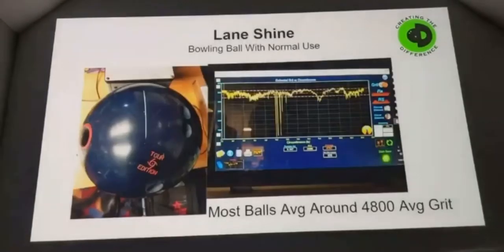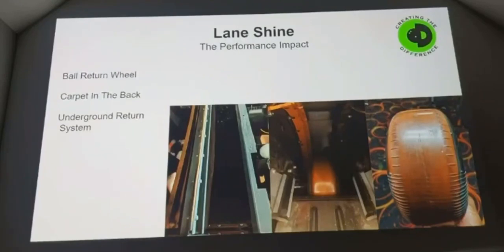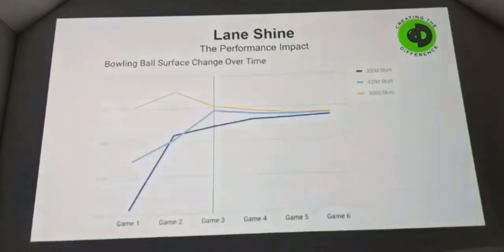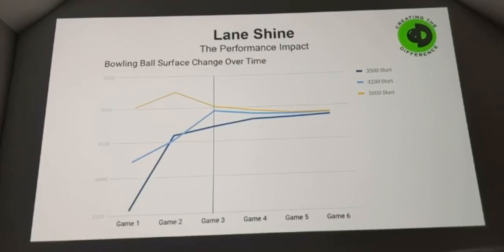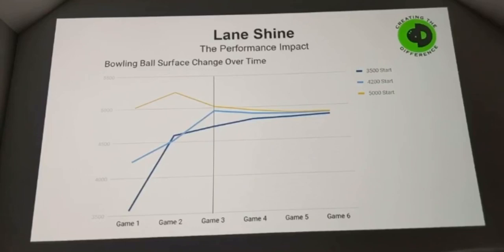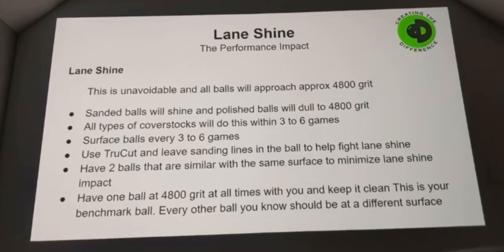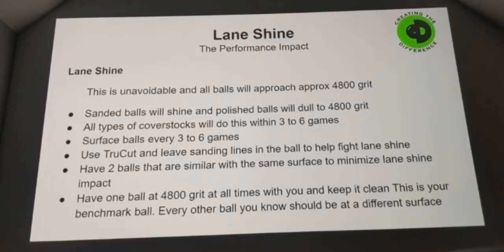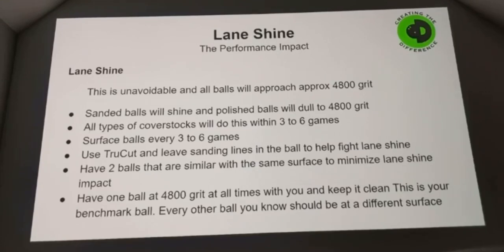The Truth WHY Your Bowling Ball Changes Performance | WHAT to do about it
You can fight lane shine with TruCut Sanding Pads.